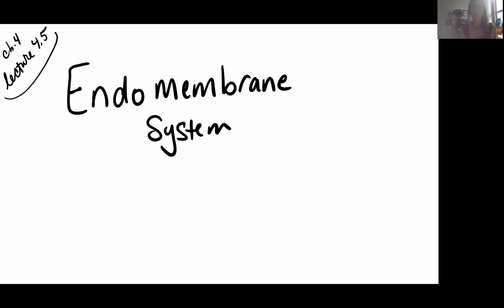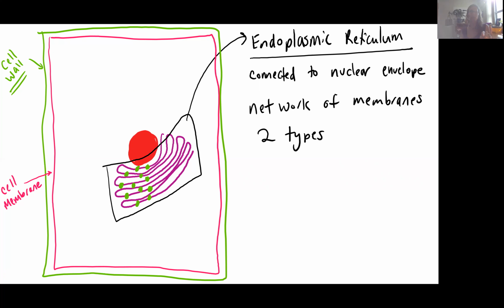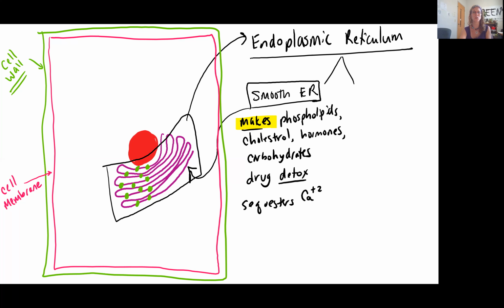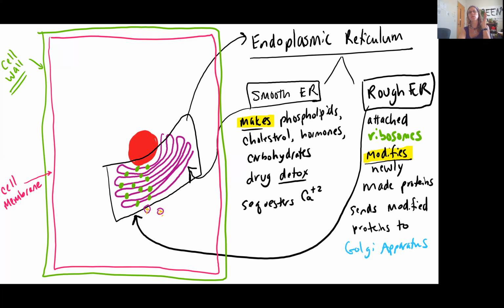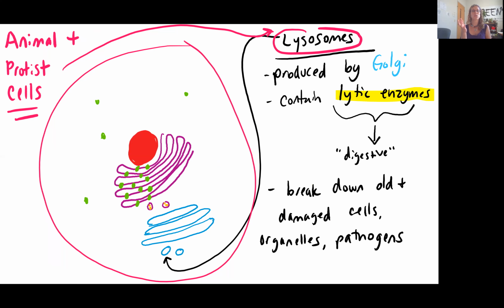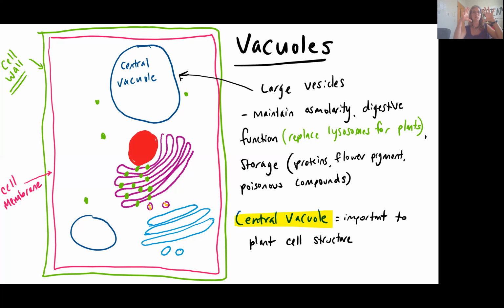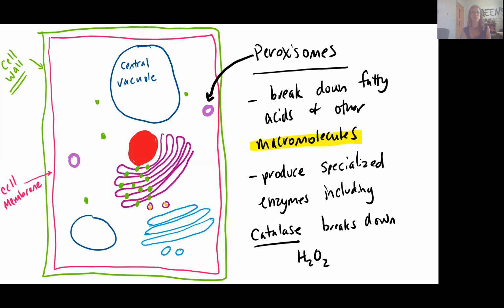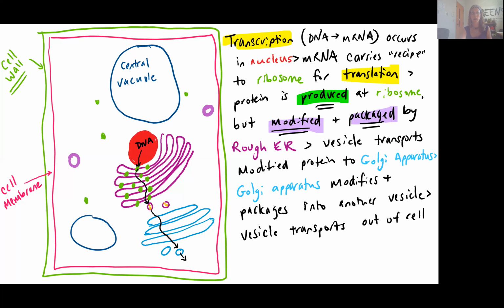Biol 1010 Lect 4.5 Endomembrane System